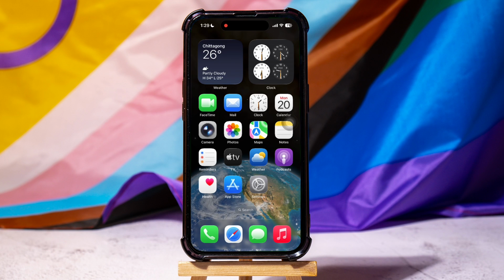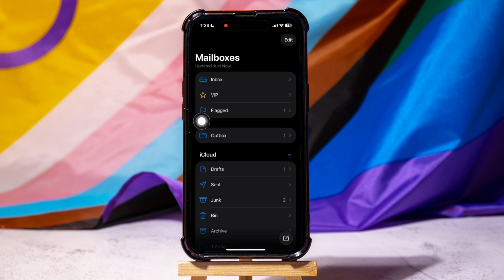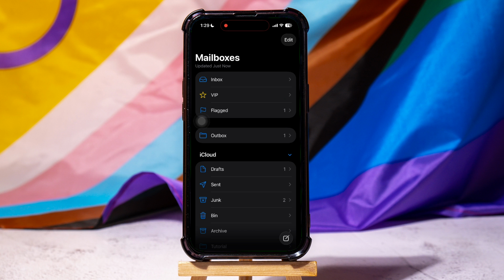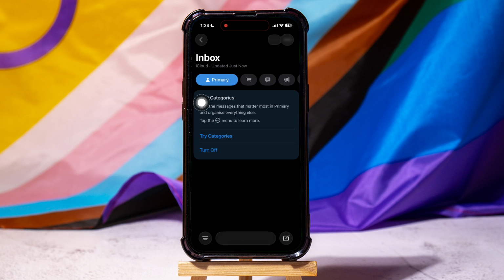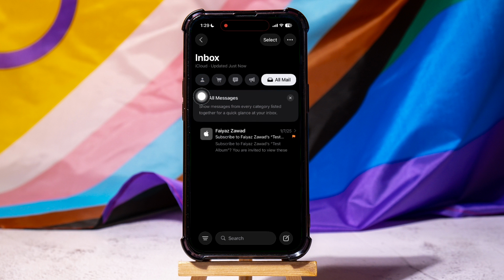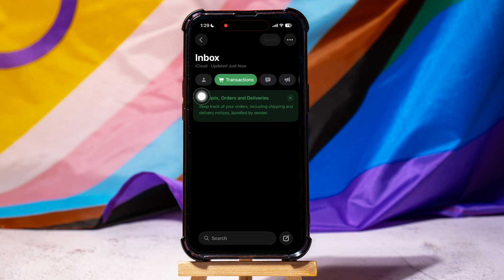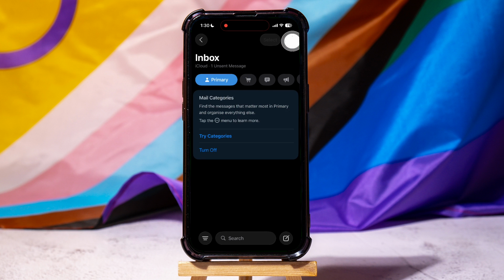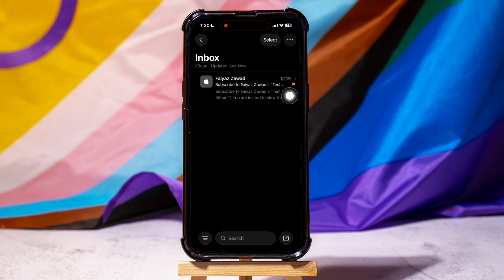How to Turn Off Mail Categories on iPhone 2026 (Step-By-Step Tutorial)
Here's how to disable mail categories on your iPhone and get back to a simple, organized inbox without all the automatic sorting. I'll show you the exact steps to turn off these categories that Apple automatically enables, which can sometimes make finding your emails more confusing than helpful.

We'll cover how to access your Mail settings, locate the category options, and completely disable features like VIP, Flagged, and other automated groupings that might be cluttering your email experience. I'll walk you through both the main Mail app settings and any additional tweaks you might need to make for different email providers like Gmail, Yahoo, or Outlook.

You'll learn how to customize your inbox view, disable smart mailboxes, and set up a cleaner email organization system that works better for your workflow. I'll also show you how to remove category notifications and make sure your changes stick across all your email accounts. By the end of this tutorial, you'll have a streamlined inbox that shows all your emails in one simple list, making it much easier to manage your daily correspondence.